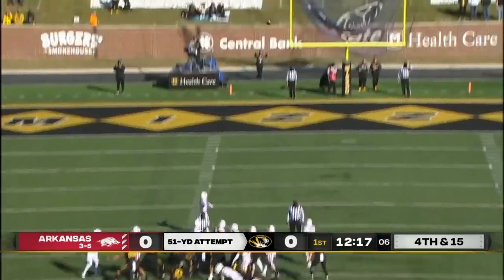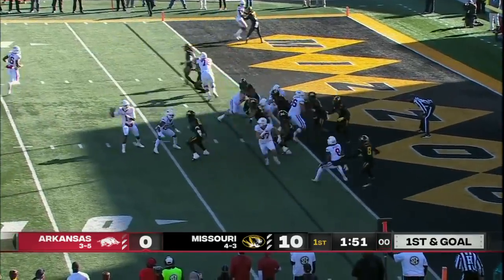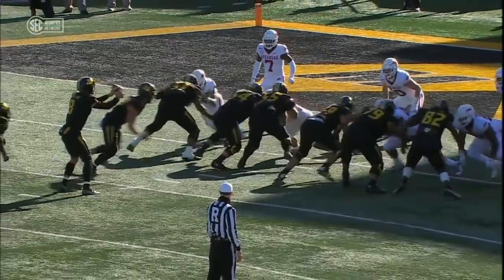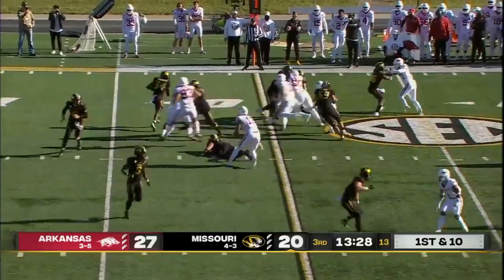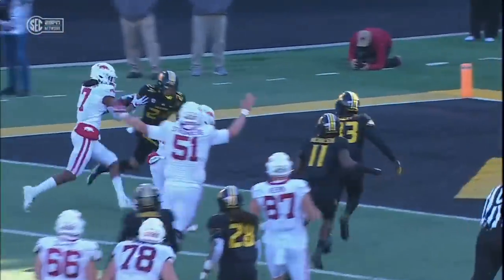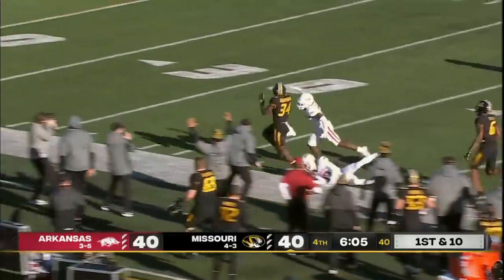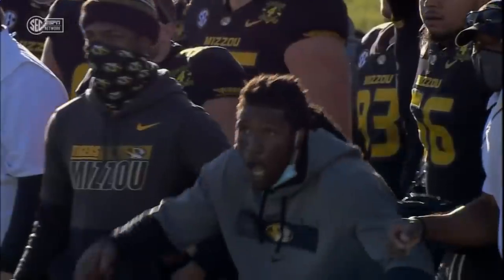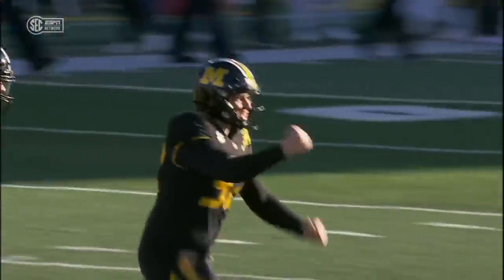Arkansas Razorbacks vs. Missouri Tigers | 2020 College Football Highlights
Check out highlights from the SEC matchup between the Arkansas Razorbacks and Missouri Tigers that nearly went down to the final second during Week 14 of the 2020 college football season.